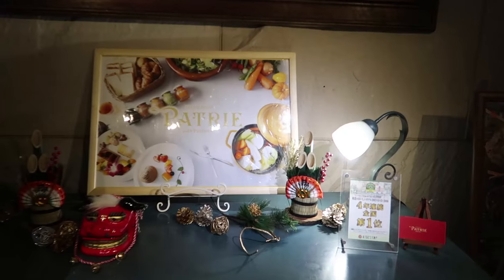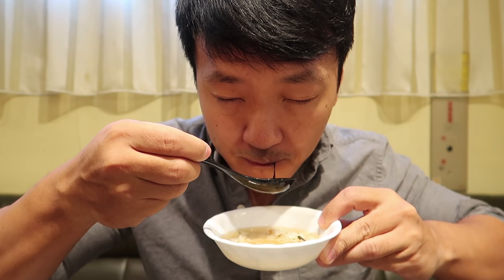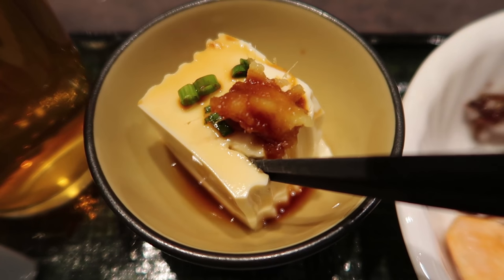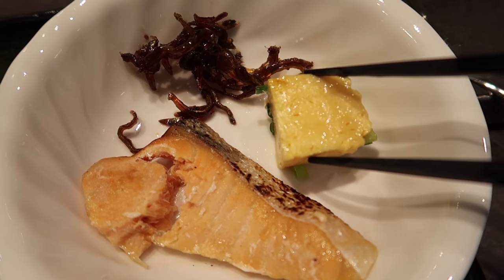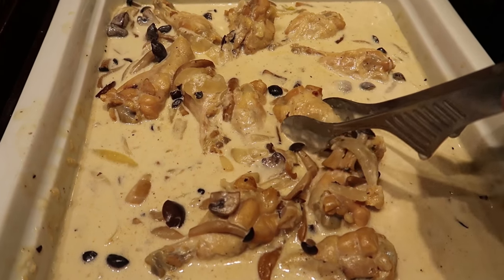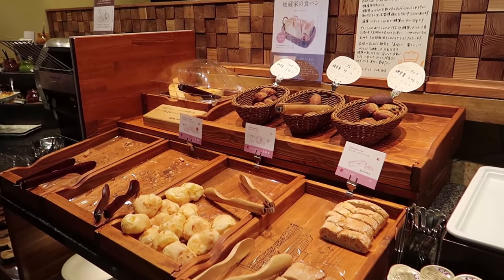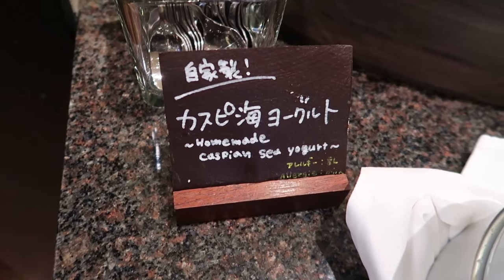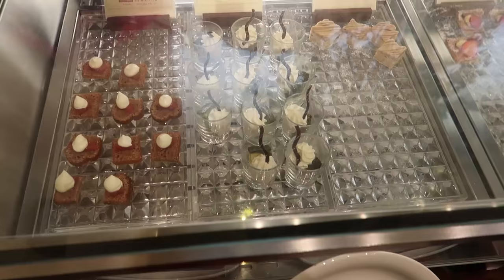BEST Traditional Japanese All You Can Eat BREAKFAST BUFFET?!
I'm in Kobe Japan staying at The Hotel Piena which is suppose to have the BEST all you can eat traditional japanese breakfast buffet in Japan.

Periscope: Mikexingchen